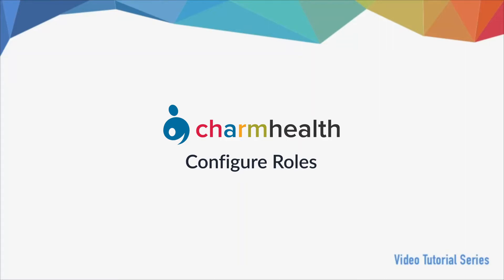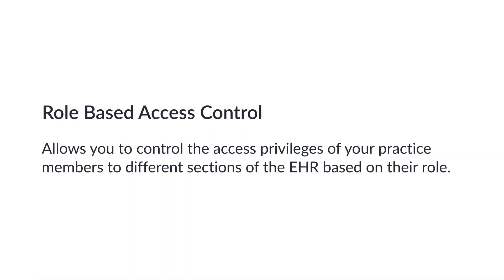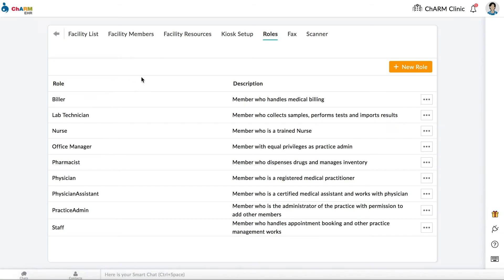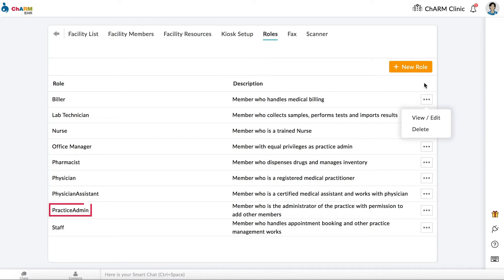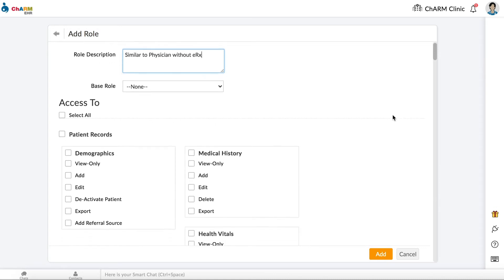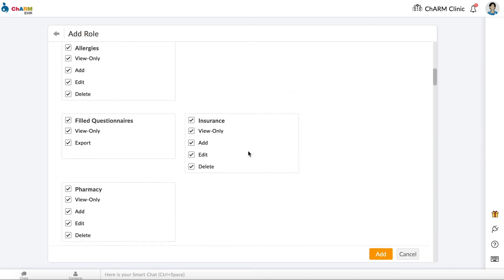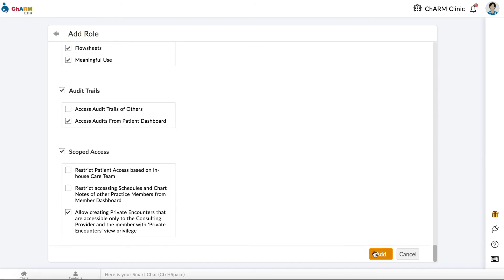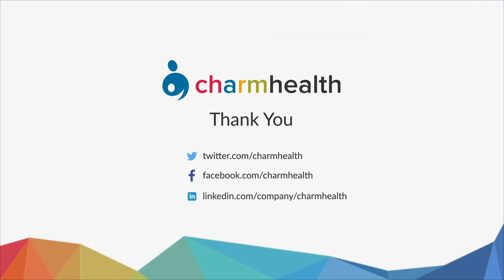Configuring Roles and Privileges for Practice Members in CharmHealth EHR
This video provides an easy guide to configuring Roles and Privileges for Practice Members in CharmHealth EHR for our existing clients.